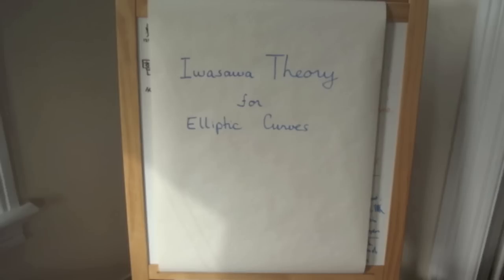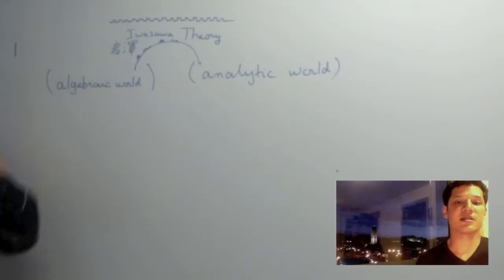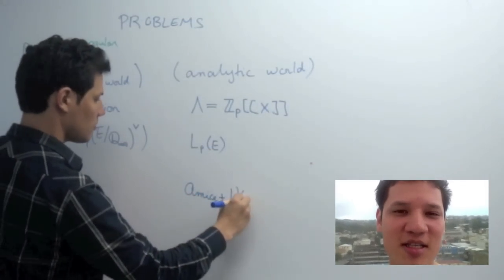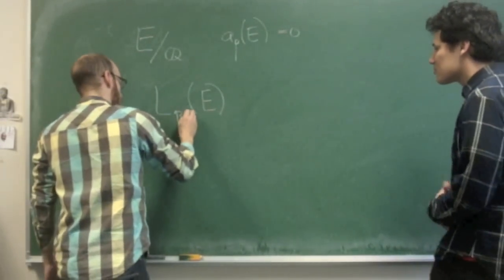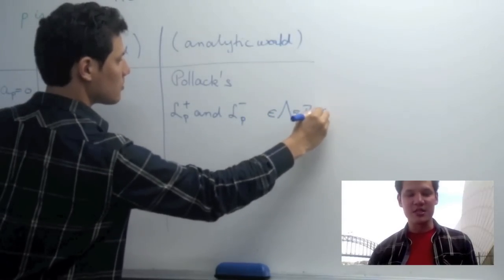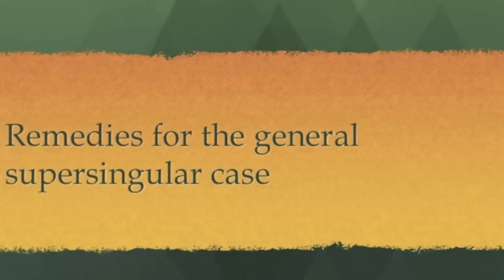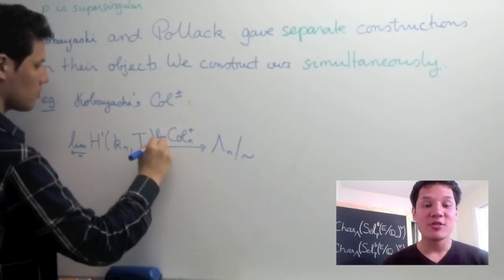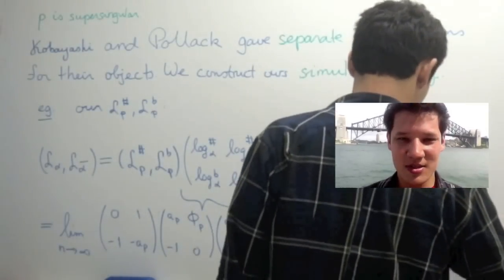Iwasawa theory for elliptic curves at supersingular primes: A pair of main conjectures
Florian Sprung
151 Thayer Street
Box #1917